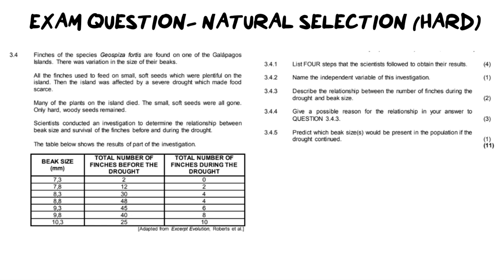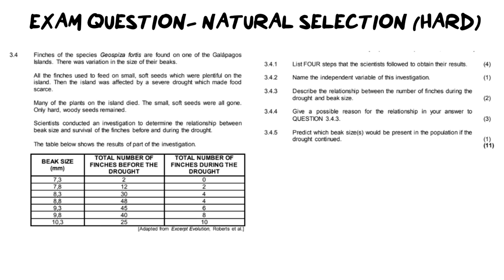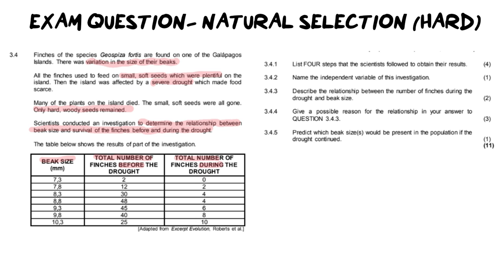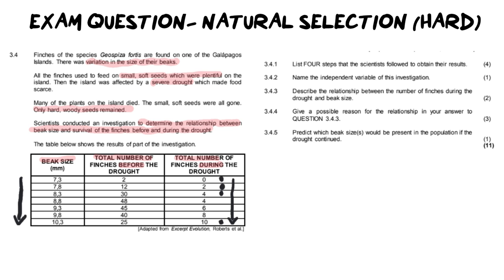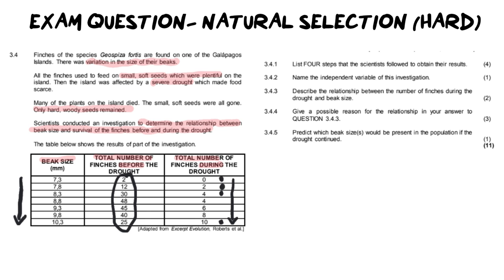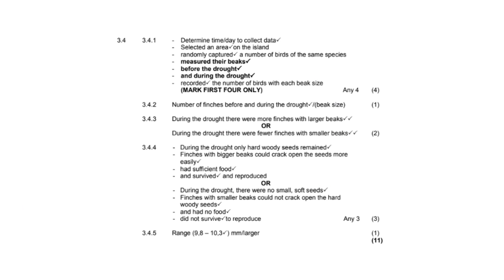NATURAL SELELCTION EXAM Q2 (HARD)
In this video we look at an application question around natural selection and how to synthesize a new answer from content you have already learnt.